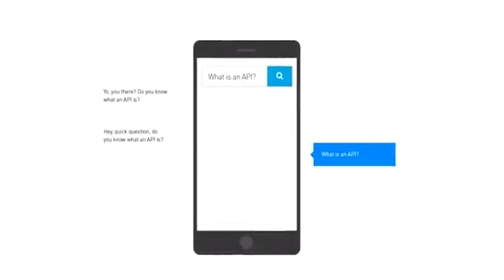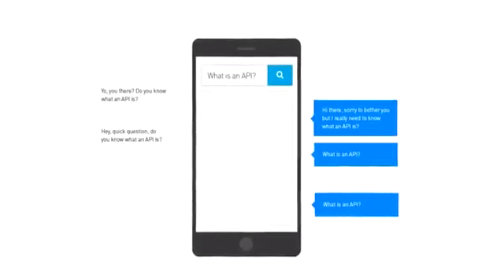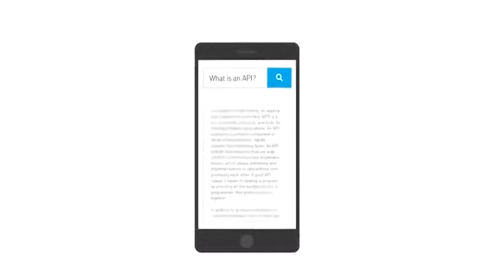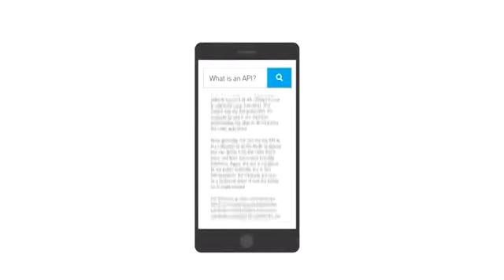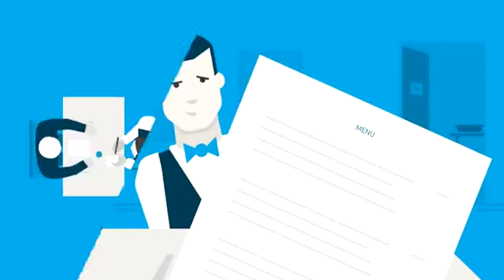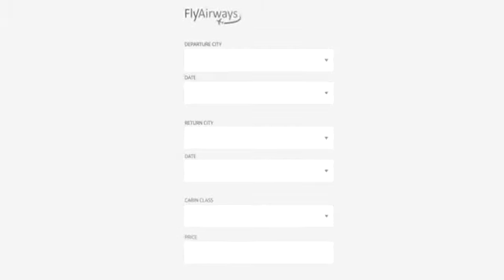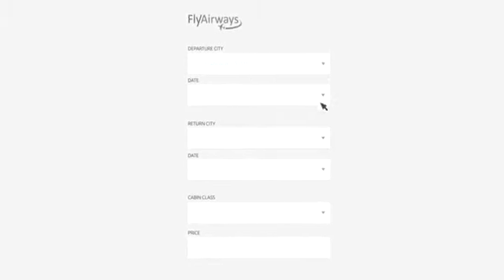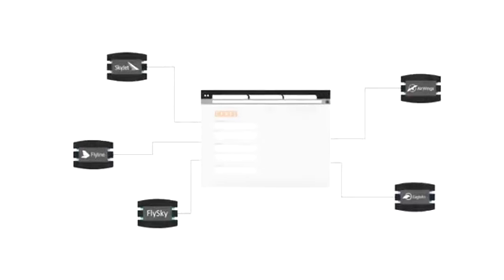AI introduction | AI ka taruff